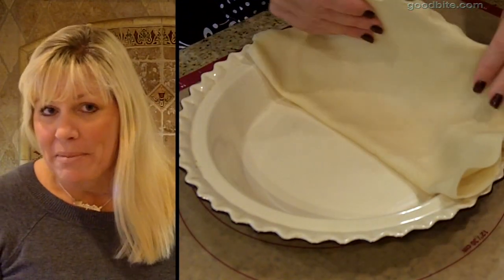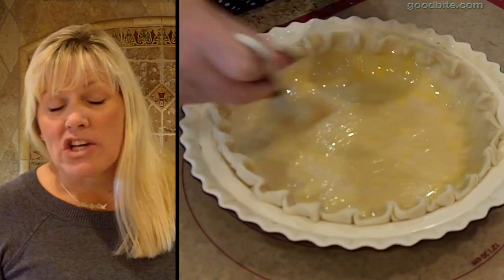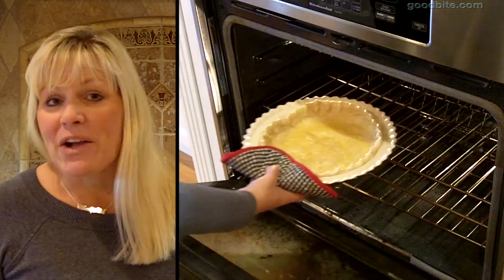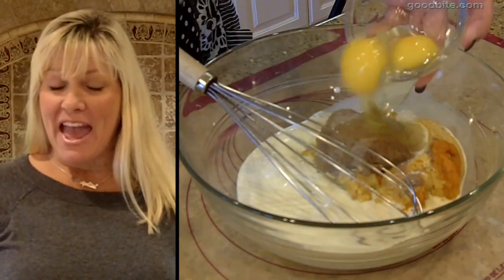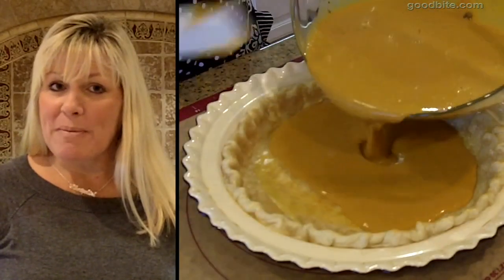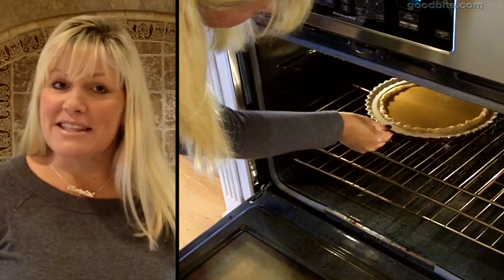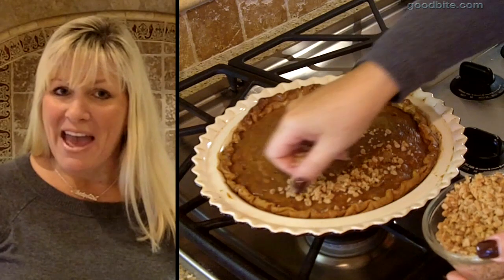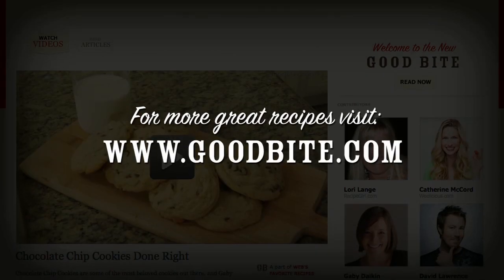Toffee Topped Pumpkin Pie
Lori Lange of recipegirl.com shares her ultimate Thanksgiving dessert recipe: A Toffee Topped Pumpkin Pie, that frankly is... to die!